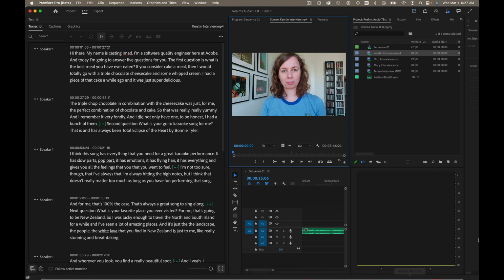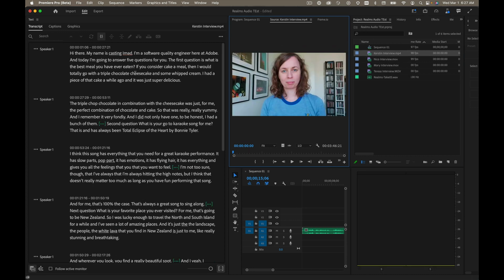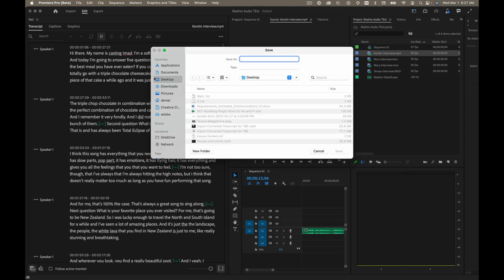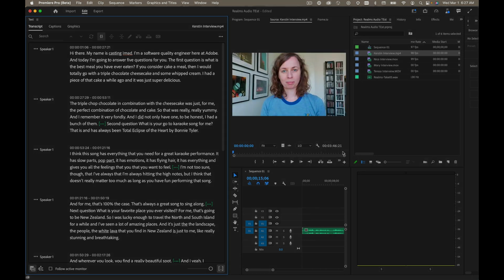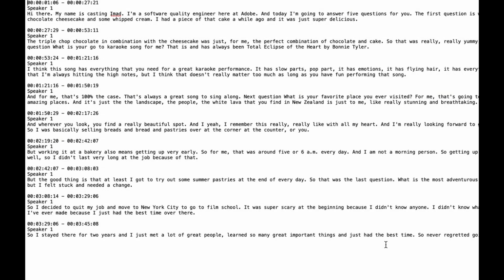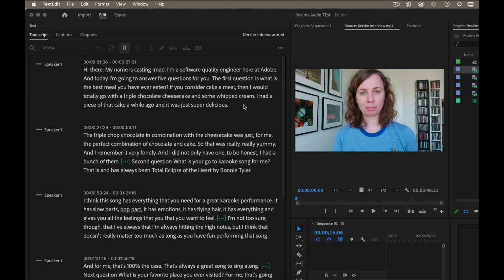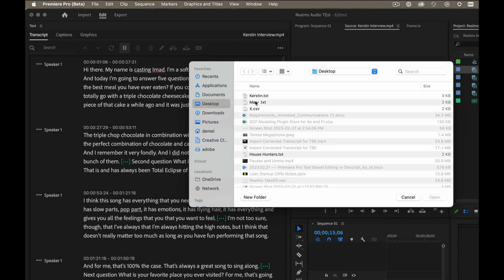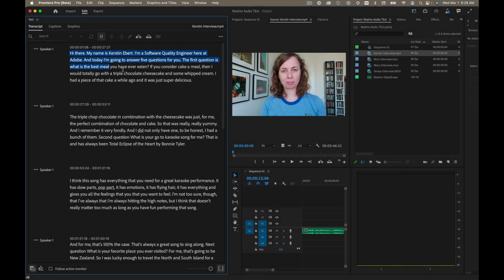Import a Corrected Transcript in Premiere Pro Beta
Close feedback loops with this new feature in Premiere Pro Beta! Re-import corrected transcripts for faster turnaround times.